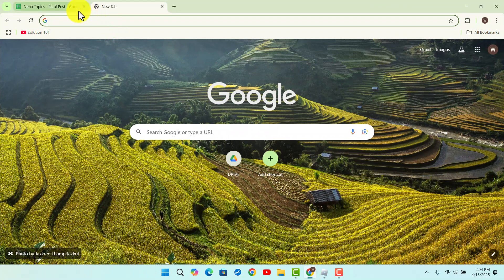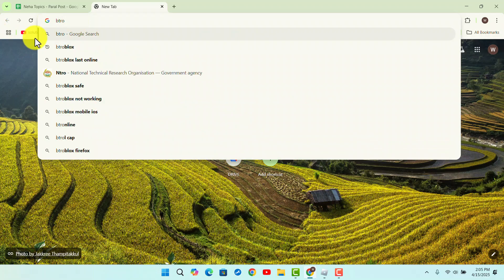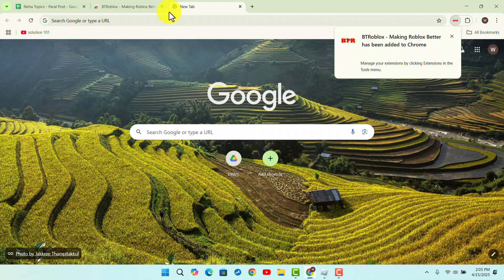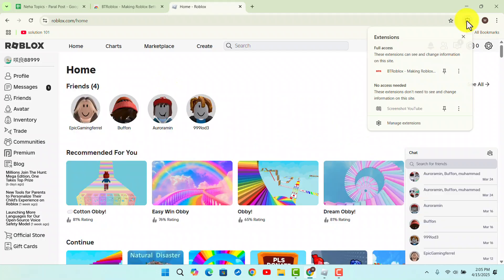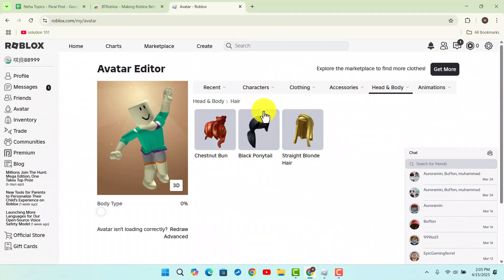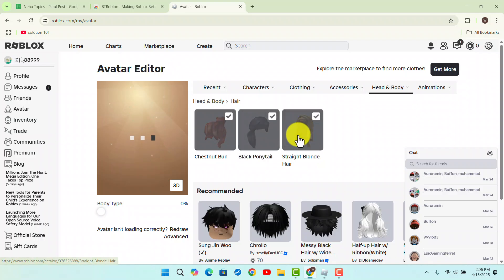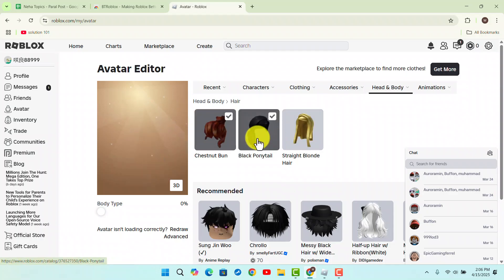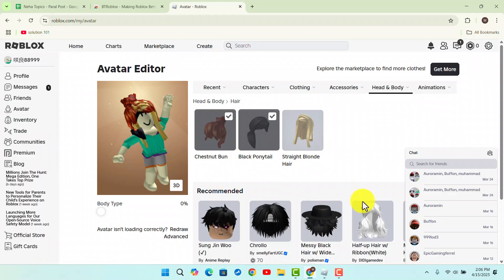How To Put 3 Hairs On Roblox 2025 - REALLY WORKS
If you're wondering how to wear three different hairstyles at once on Roblox, this tutorial walks you through the process step by step. By default, Roblox only allows one hair accessory at a time, but with a browser extension and a little customization, you can creatively stack multiple hair items on your avatar. This method is widely used by players looking to personalize their characters with a more unique or layered look.

To start, you’ll need to access Roblox through a browser by visiting and logging into your account. The video also suggests using a browser extension, commonly referred to as "BTRoblox" (Better Roblox), which is available in the Chrome Web Store. BTRoblox offers additional customization features that aren’t available in the base Roblox interface, and it can make combining accessories like hair a lot easier.

Once the extension is installed and running, head to the 'Avatar' section on the left-hand sidebar of your Roblox dashboard. Then click on 'Head & Body' and select 'Hair'. From here, choose your first hair item as usual. To add more than one, you’ll need to manually edit the Avatar’s accessories by copying and pasting the Asset IDs of the additional hairstyles you want.

This involves using Roblox’s Advanced Mode in the Avatar Editor or accessing your inventory, copying the ID of each hair you’d like to wear, and pasting them into the appropriate field. The video shows that once you apply the change, your avatar will display all selected hairpieces simultaneously. The effect varies depending on the hair models, so you might need to experiment with different combinations for the best result.

0:12 Installing browser extension
0:29 Navigating to avatar editor
0:45 Selecting and combining hair items
1:00 Conclusion